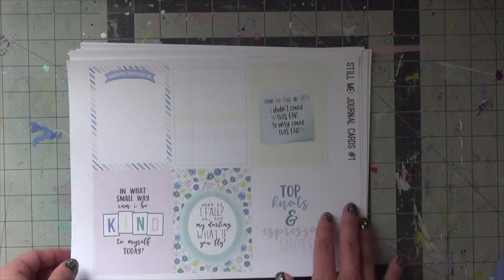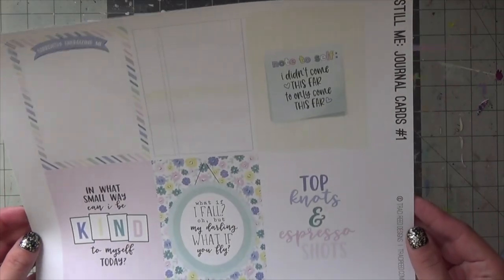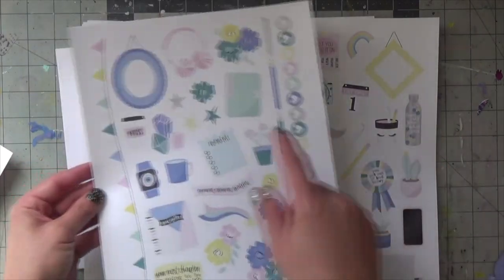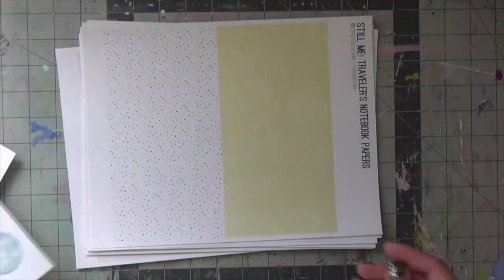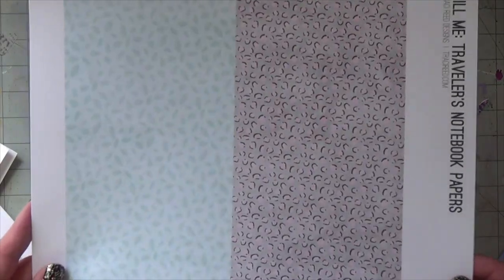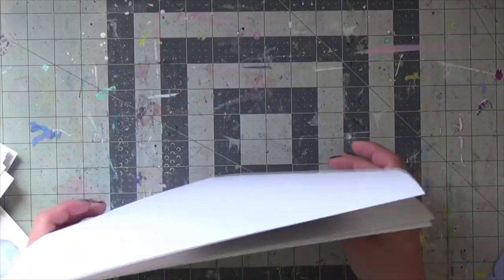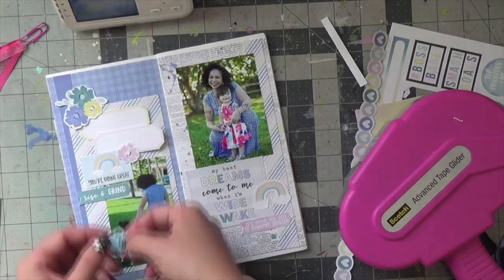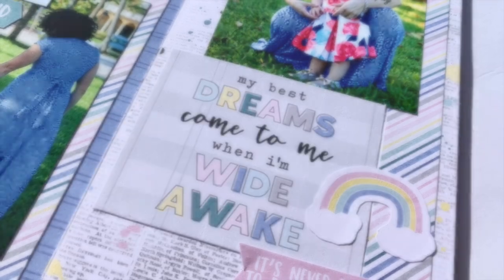Travelers Notebook Spread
Amazon Favorites:

Evi